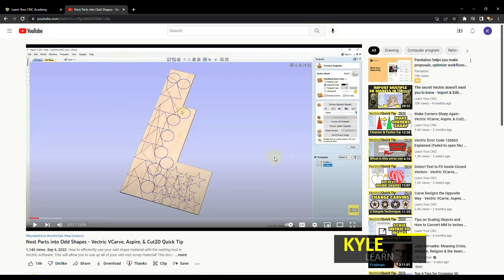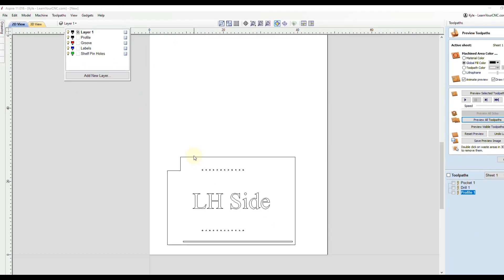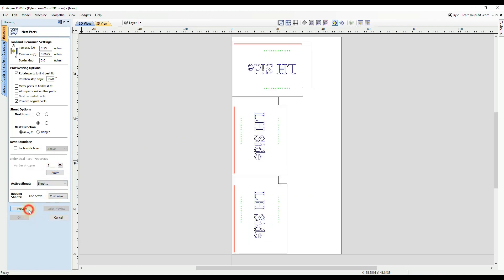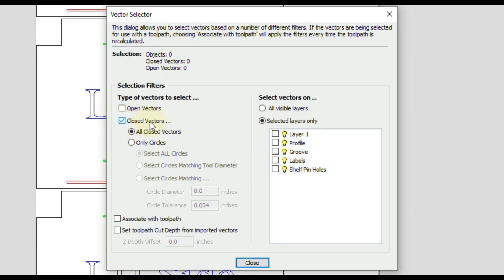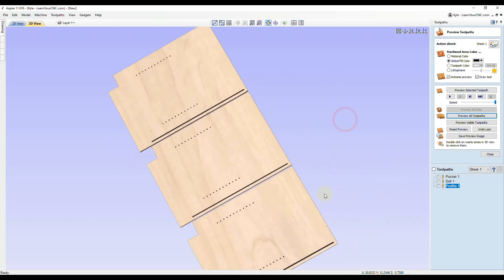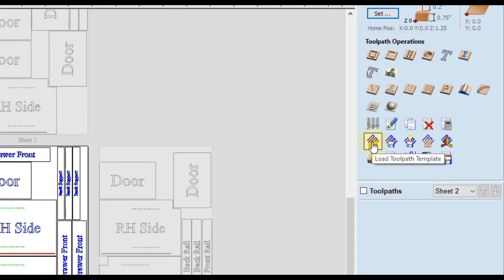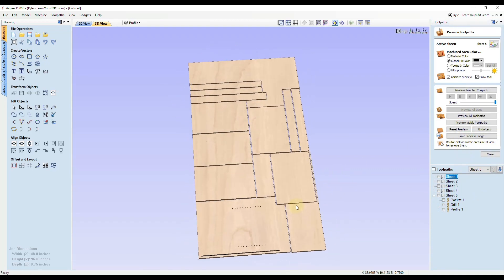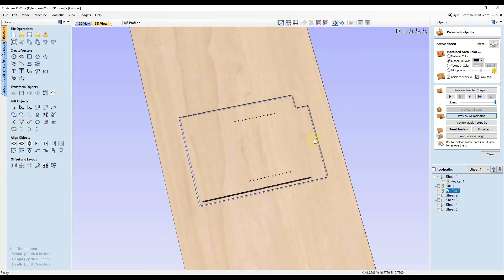Easily Make Toolpaths after Nesting Objects - Vectric VCarve, Aspire, & Cut2D Quick Tip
How to use layers and toolpath templates to easily create toolpaths after nesting objects in multiple sheets. This lesson applies to Vectric VCarve Pro, Aspire, and Cut2D Pro but some aspects can be used in the desktop versions as well.